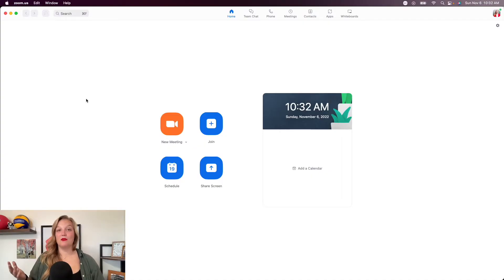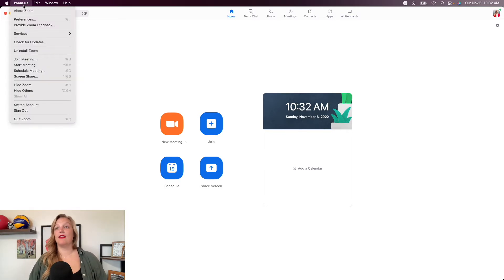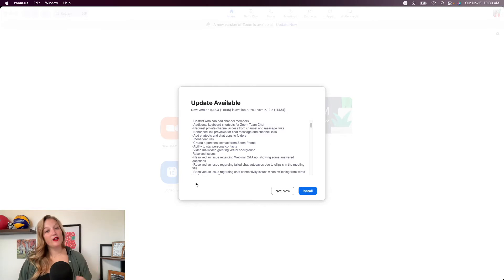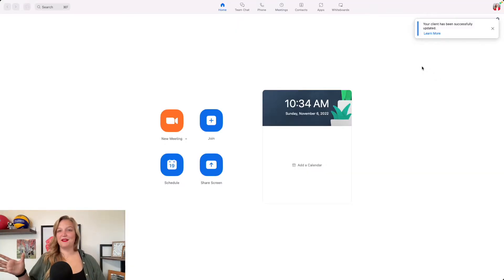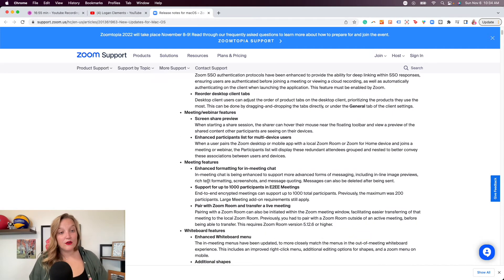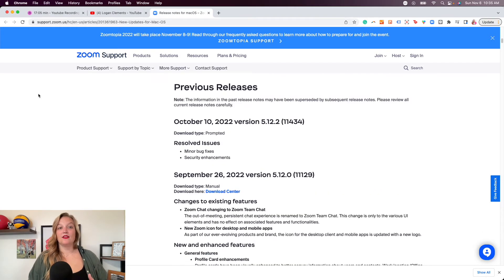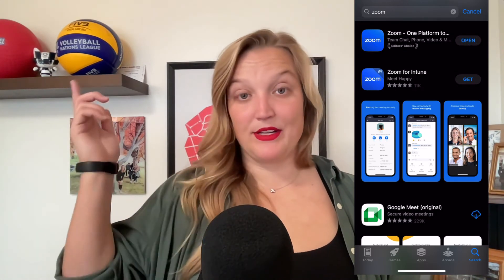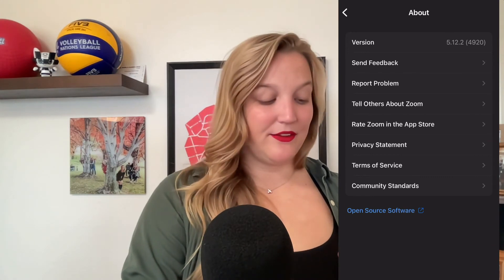Zoom Tips: How to Check for the Latest Updates in Zoom - Logan Clements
One of the biggest challenges with Zoom is staying on top of the latest updates. Unlike your cellphone, Zoom doesn't automatically send you updates, you have to manually check for updates. I show you how to update your Zoom on desktop and on mobile.

*I'm a Mac user and will show you how to check on a Mac desktop and Apple iPhone*